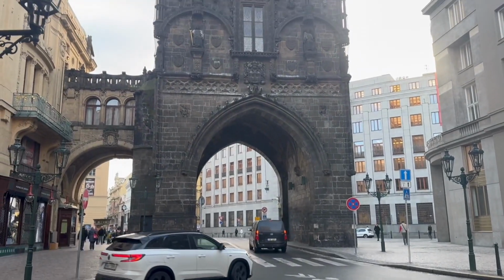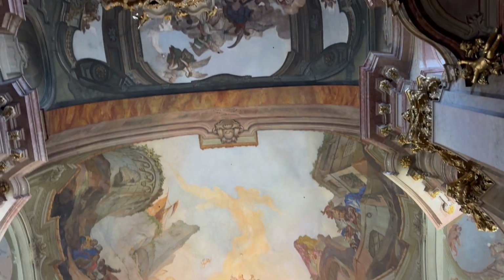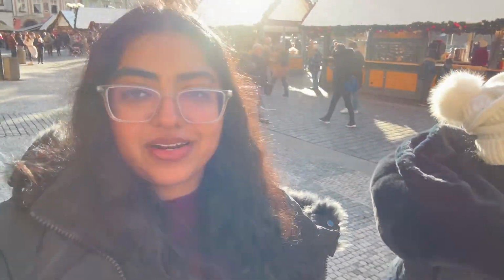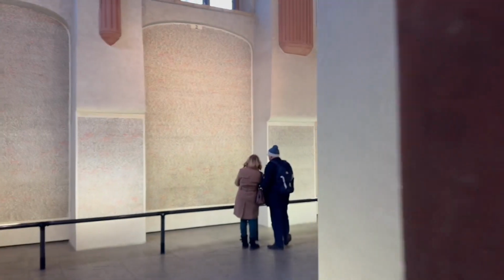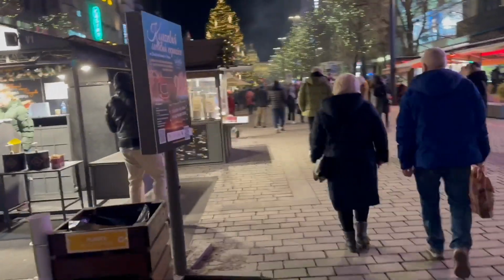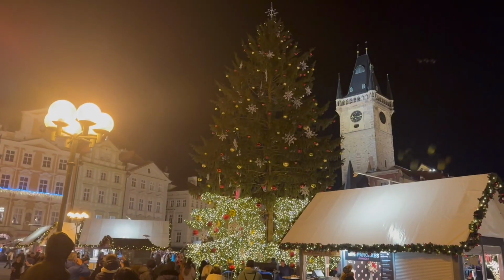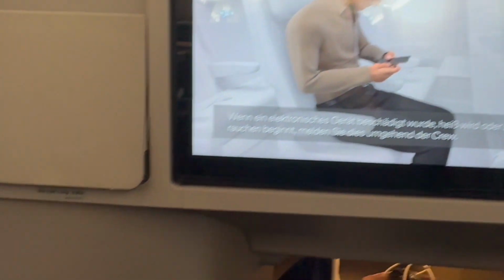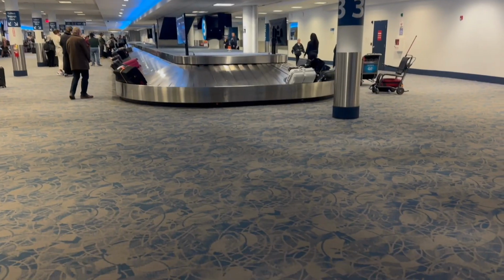We Were Served Food by a TRAIN?! (Prague Part 2)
Hello, and welcome to DahiGoesPlaces!

Join me once again in the incredible city of Prague as I continue to explore the stunning architecture, get food served to me by a train, and fly in Lufthansa's business class on my flight back to the US (it was so much better than I expected)!

0:00 Day 3 Begins with a Quick Stop at Powder Gate!
0:25 Charles Bridge
1:11 St. Nicholas Church
1:47 Vytopna
3:42 The Estates Theater
4:21 The Jewish Quarter
5:33 Wenceslas Square Christmas Market
7:33 Flying Lufthansa's Business Class